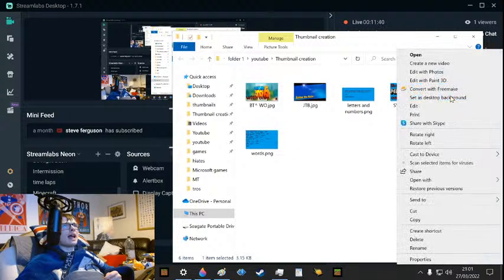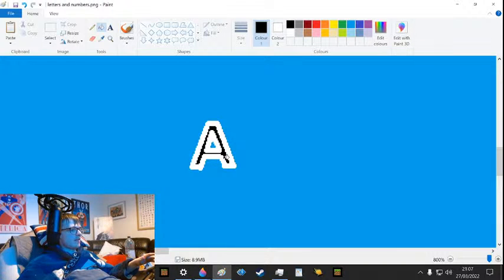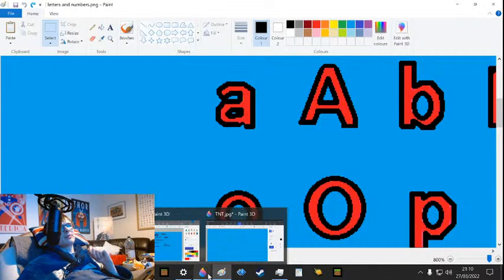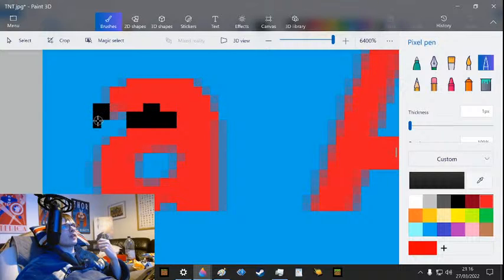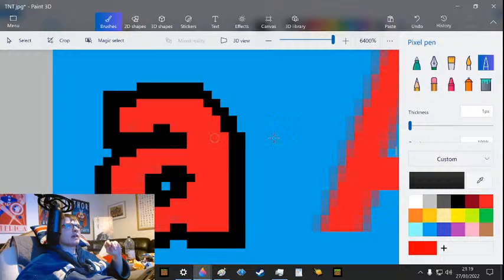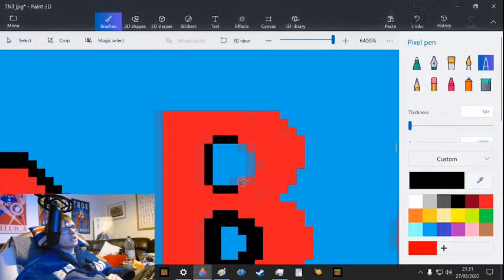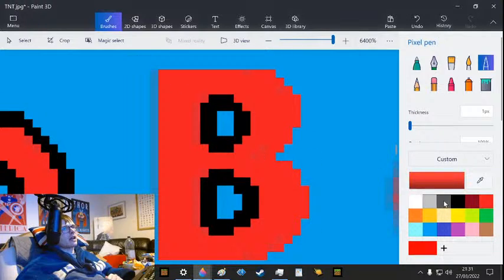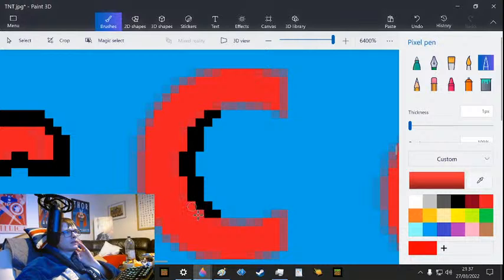How to make custom text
Join the Bedrock Craft discord to be able to join the realm